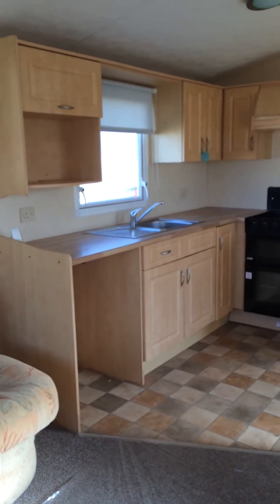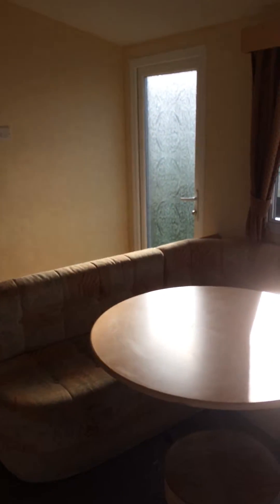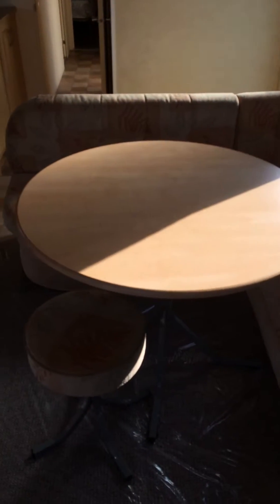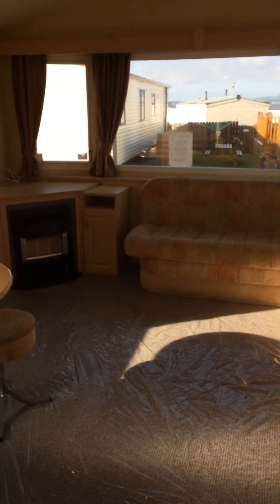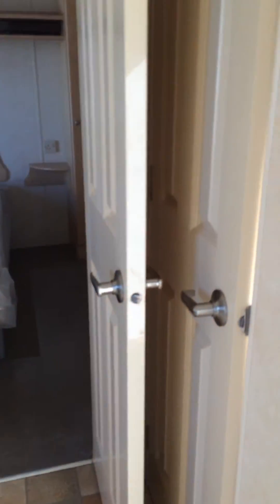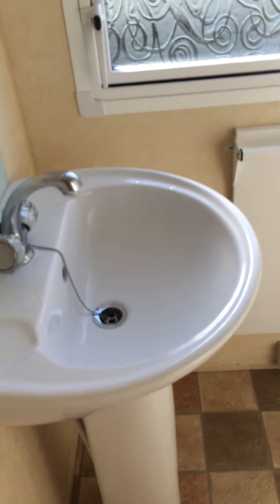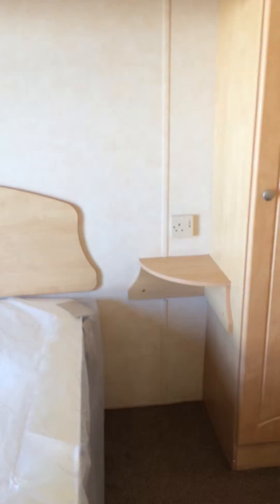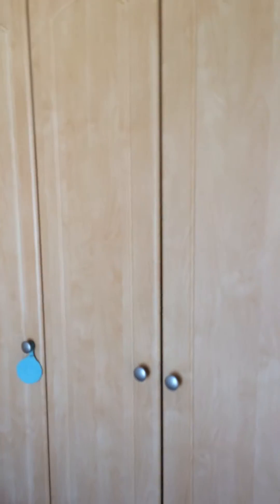#44-0066 Willerby Vacation in Shanlieve at Milne Holiday Parks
Static Caravan for Sale: Willerby Vacation #44-0066
Location: Shanlieve Holiday Park, Kilkeel, Cranfield, Co.Down